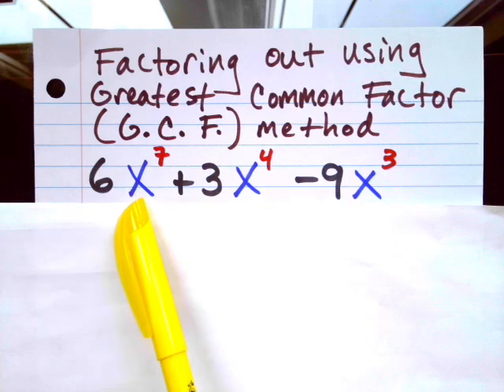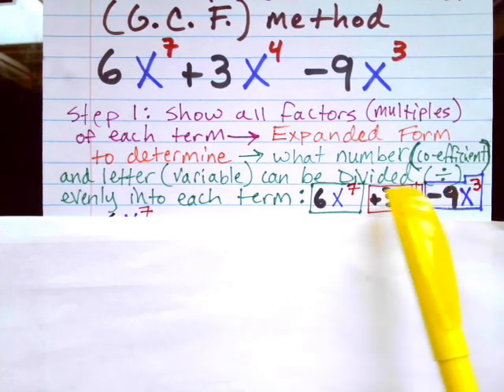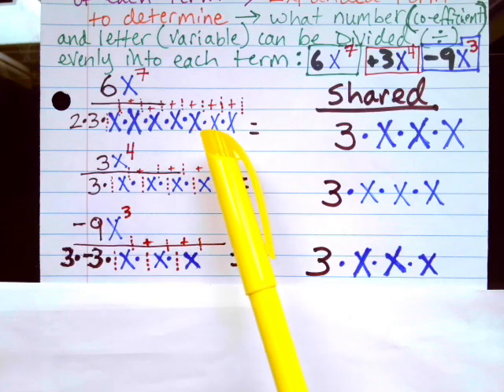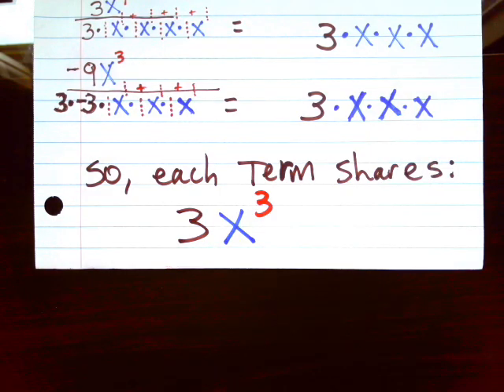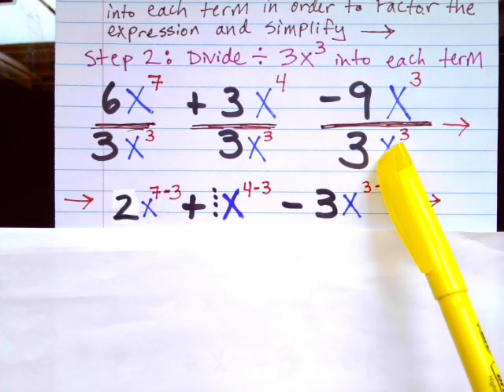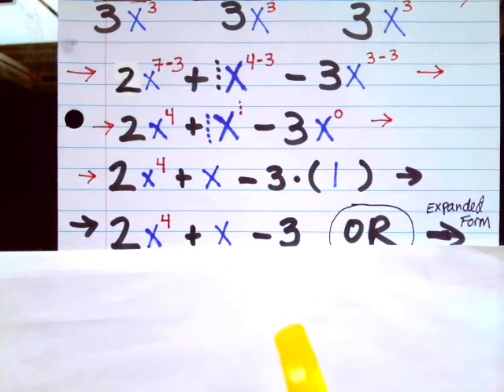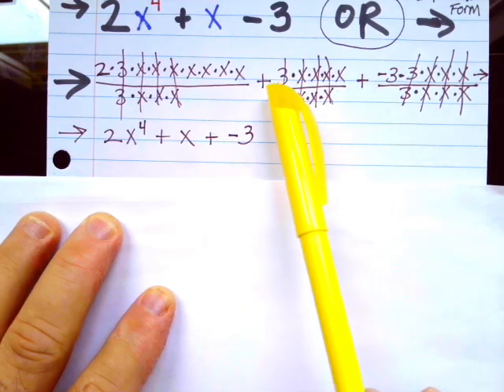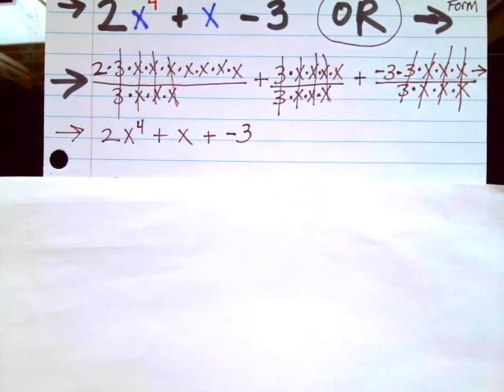(Video #10) G.E.D. Math Example #3 Part 1"FACTORING with Greatest Common Factor" using EXPANDED FORM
video #10 of 24 Videos = Example #3 Part 1 Video Step By Step Instruction on how to use expanded form when FACTORING out the Greatest Common Factor (G.C.F.)